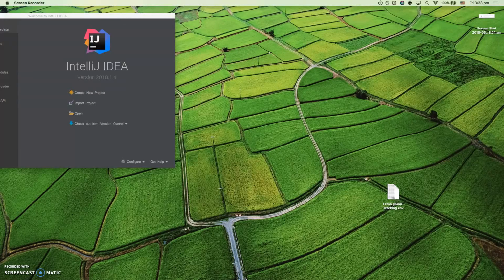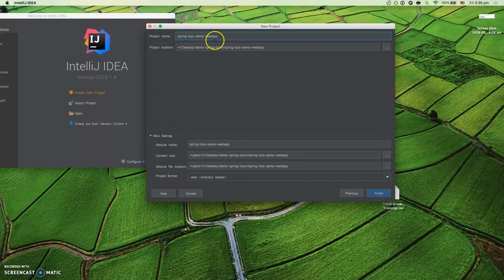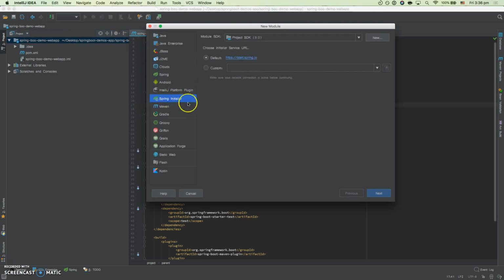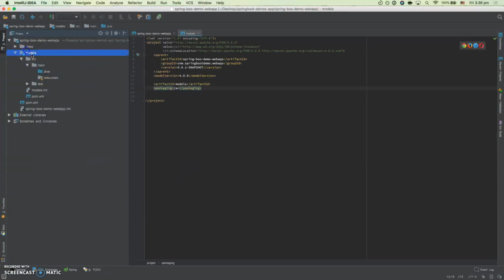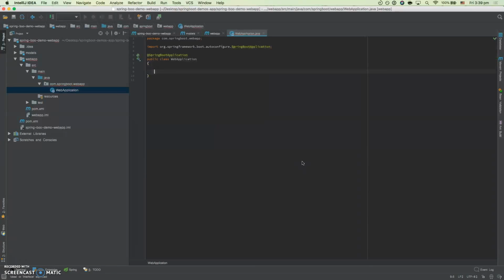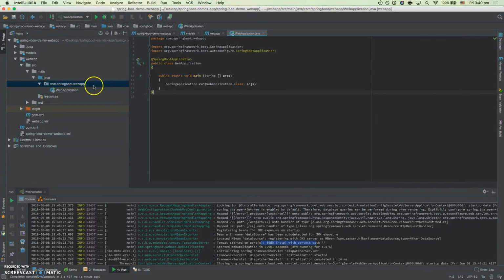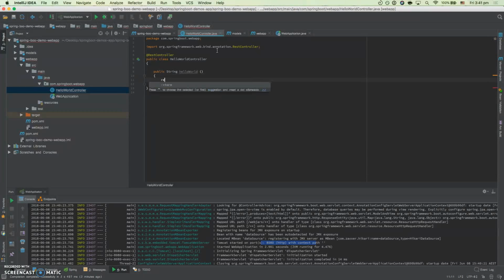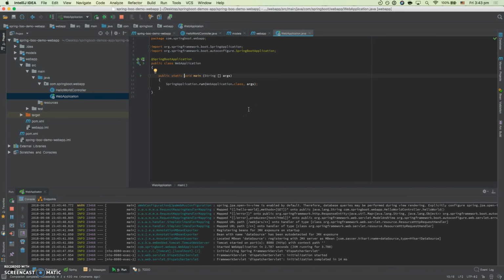Intro Spring boot | Spring boot MVC | IntelliJ Setup Multiple Modules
This video demonstrates how to create Spring boot app with multiple modules in IntelliJ Idea